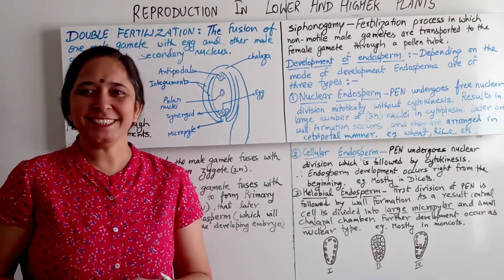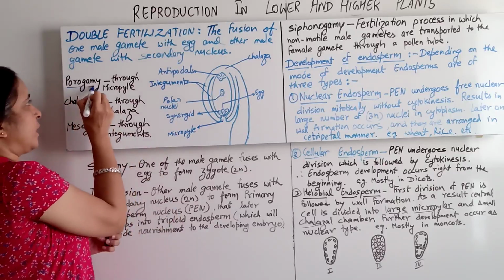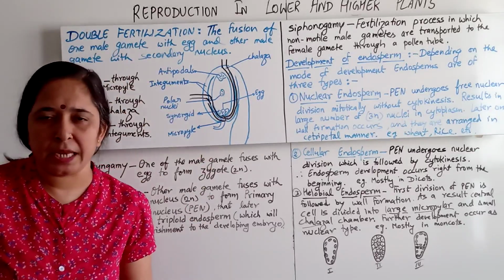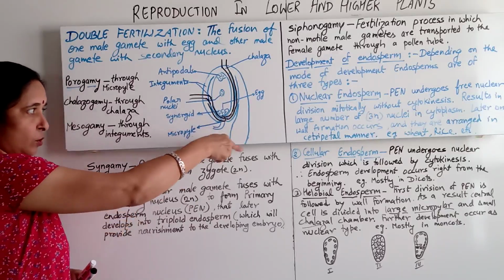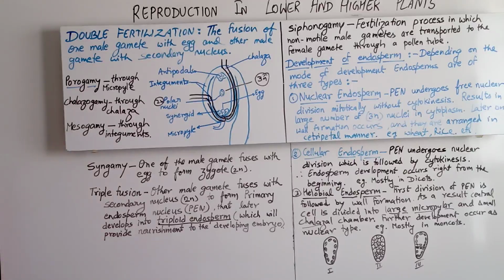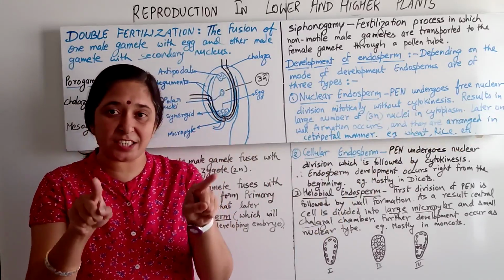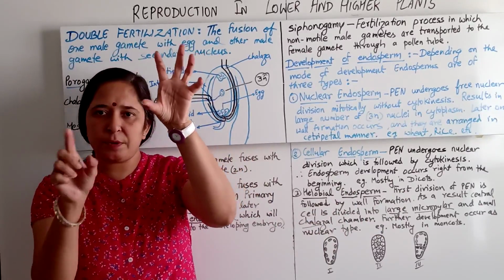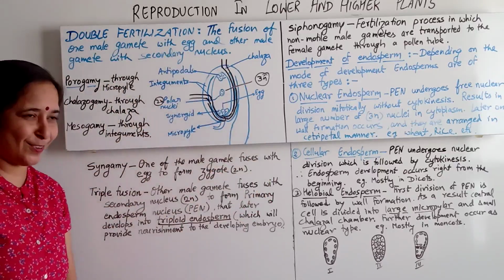CLASS 12- CHAPTER 1-REPRODUCTION IN LOWER AND HIGHER PLANTS- DOUBLE FERTILIZATION- PART (4)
Hope this video will be helpful for your studies. Here we will study Double Fertilization And Endosperm Development.